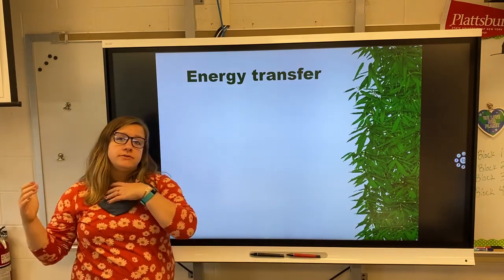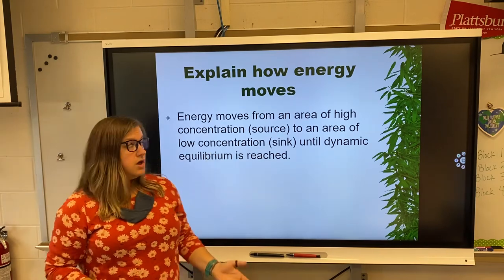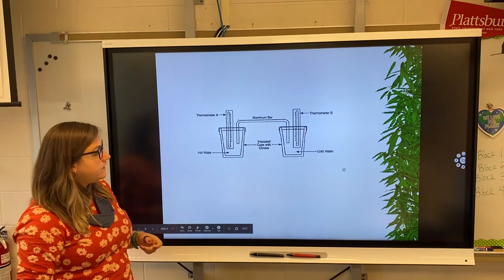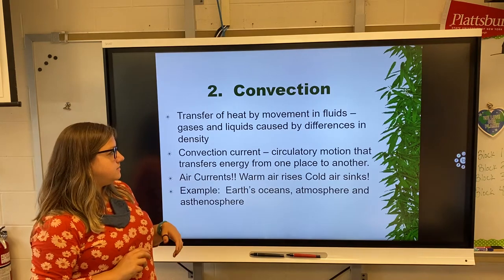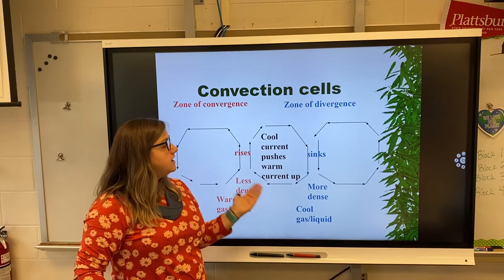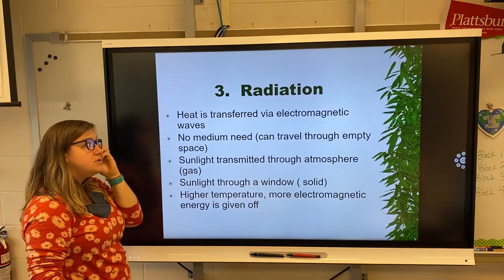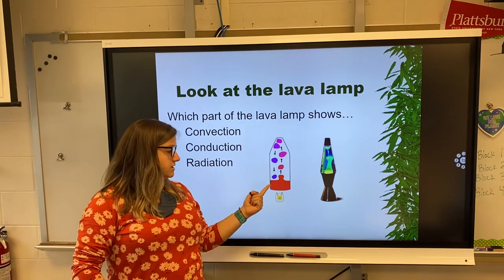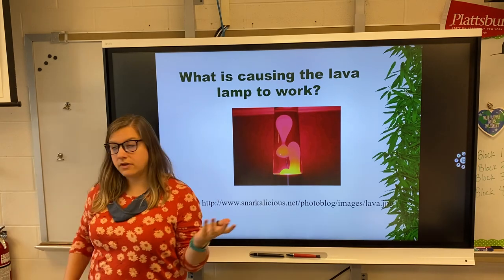Energy Transfer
Notes on Energy Transfer